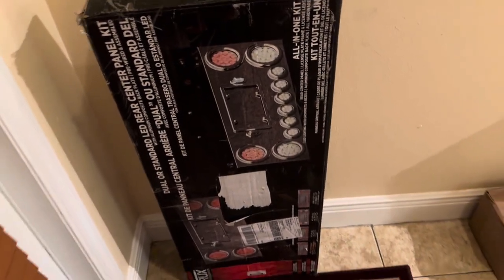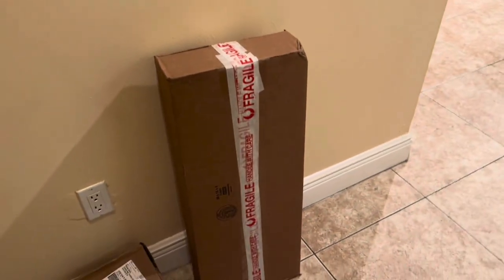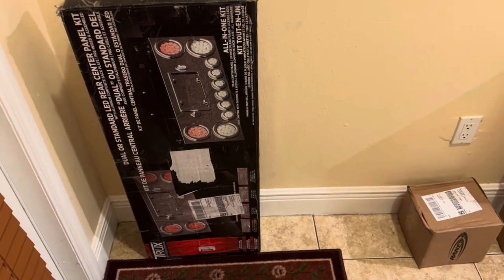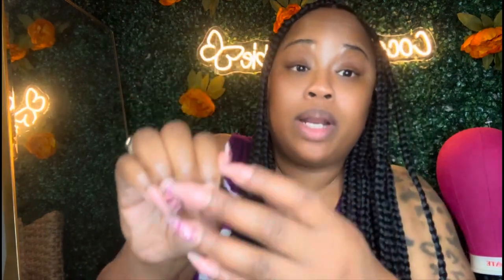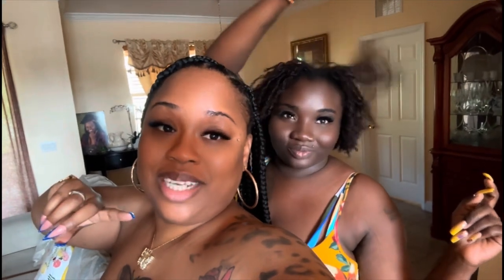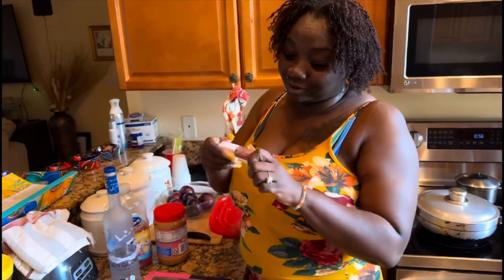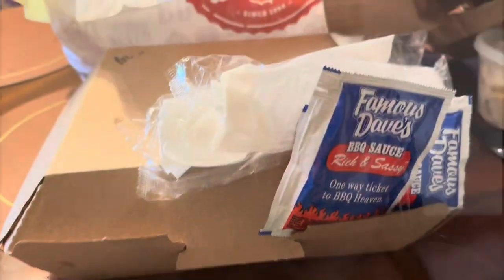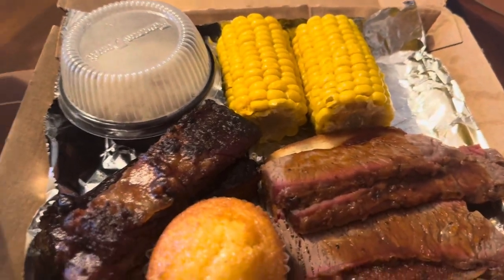￼￼ maintenance vlog➰￼ meet my cousin➰SHEIN haul➰trying ￼ famous Dave’s➰Girl time & more